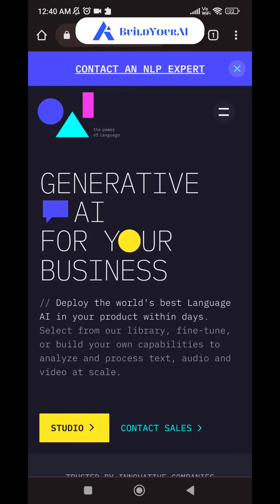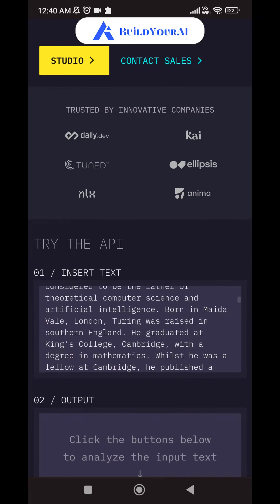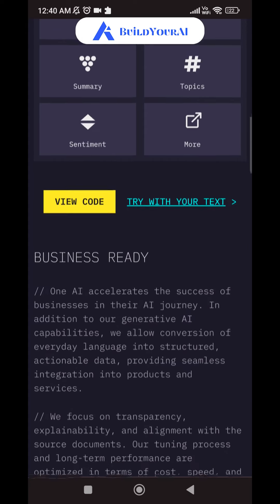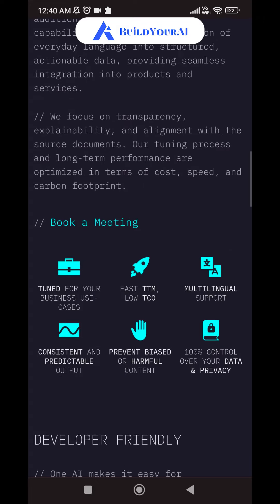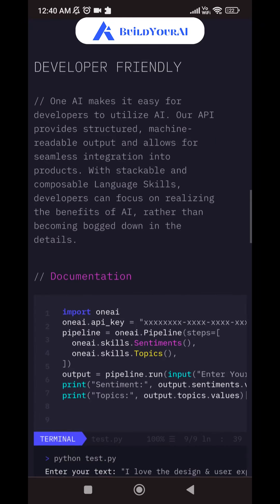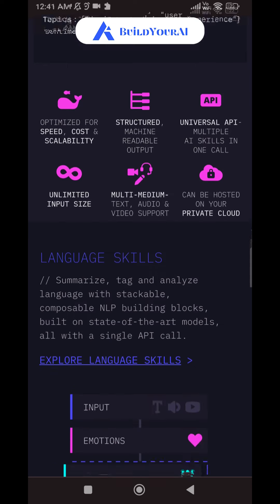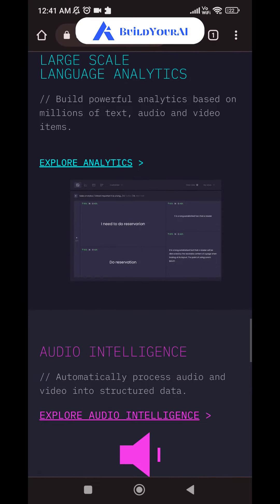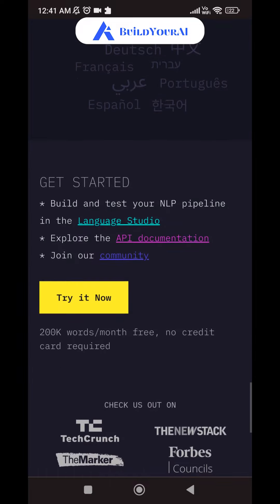Unlock the Power of AI with oneAI: Transform Your Business in Days!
Discover the game-changing potential of oneAI, the generative AI platform that empowers businesses to integrate world-class language AI into their products within days. With oneAI, you can analyze and process text, audio, and video at scale, using their library or custom capabilities. Harness the power of advanced NELF integration for robust analytics. Trusted by innovative companies like Daily, Dev, Chi, and Lix, oneAI ensures unbiased and reliable outputs while safeguarding your data and privacy. Experience speed, cost-efficiency, and scalability with oneAI's developer-friendly platform. Watch now for a revolutionary solution!